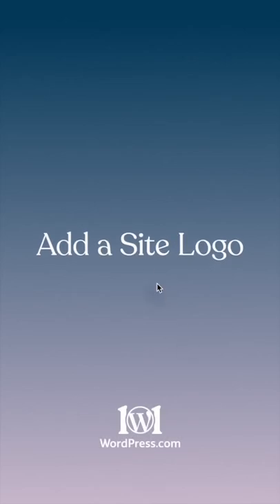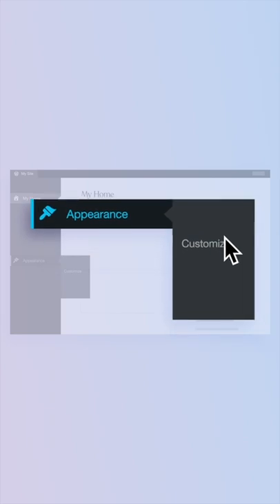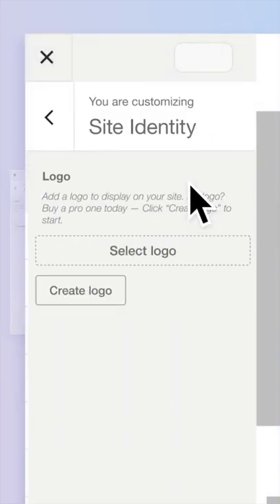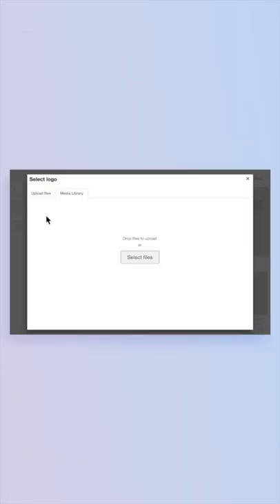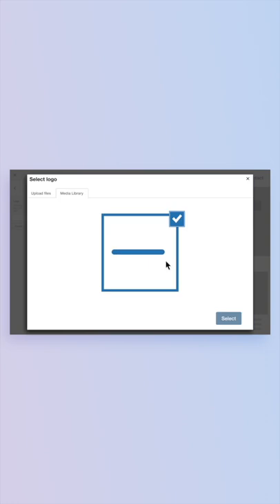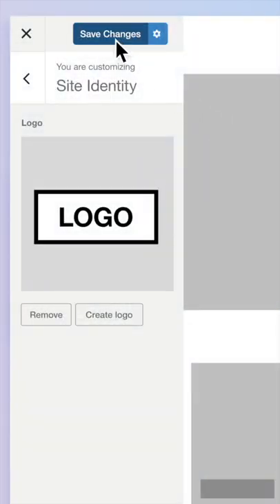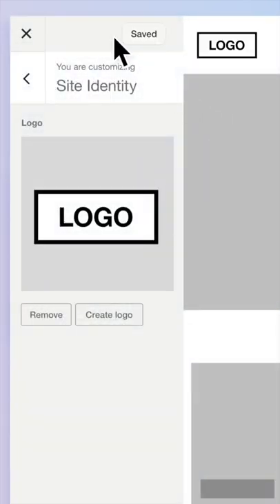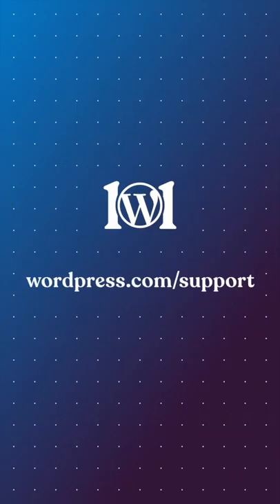Add a logo to your WordPress.com website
Welcome to WordPress.com! In this video, you’ll learn how to add a logo to your WordPress.com website.